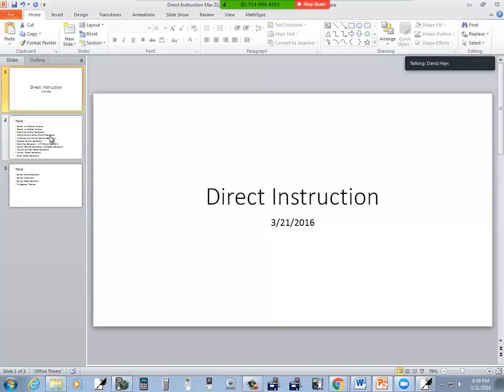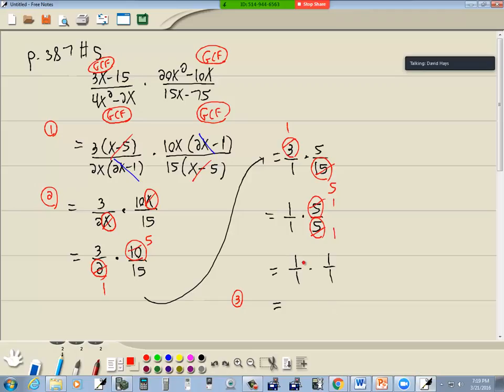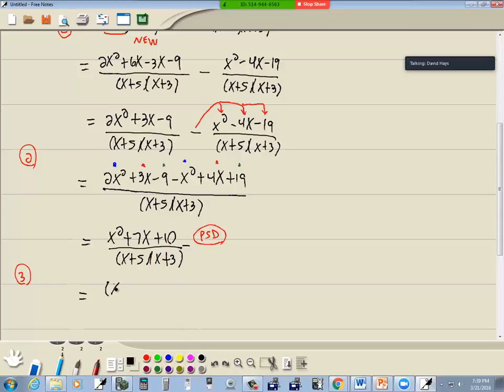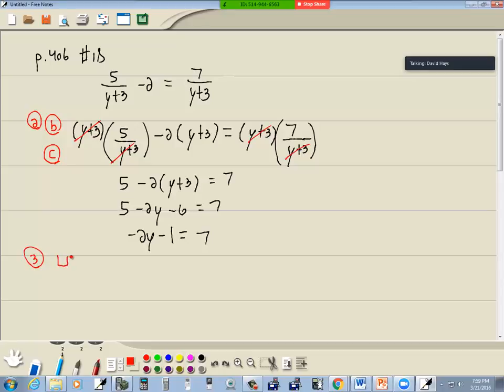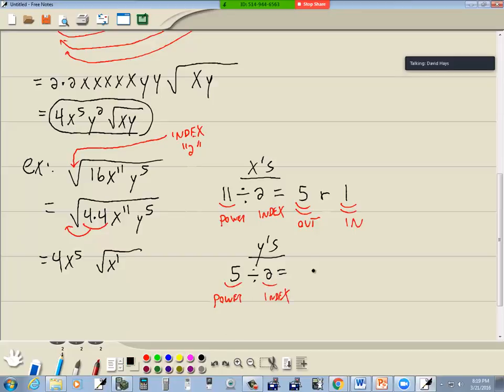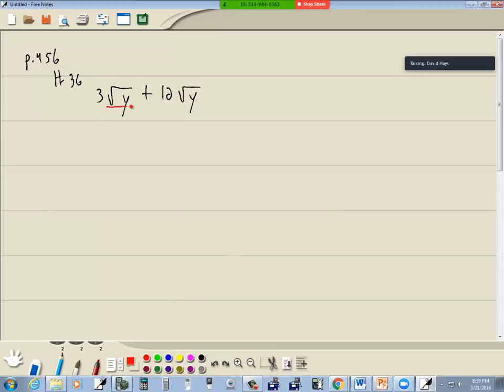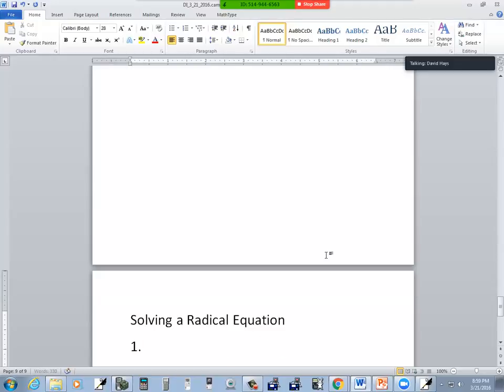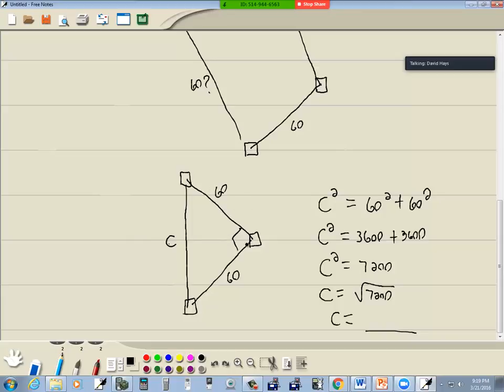College Algebra - Direct Instruction - 3_21_2016